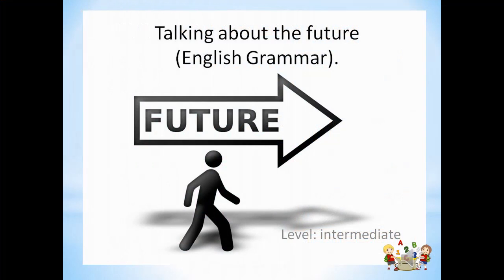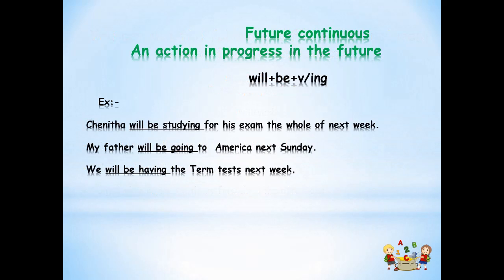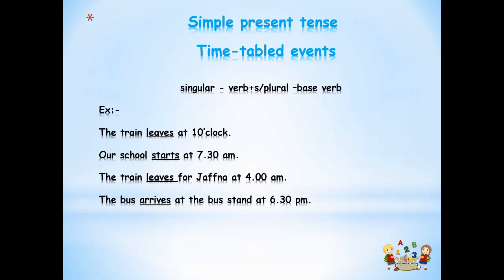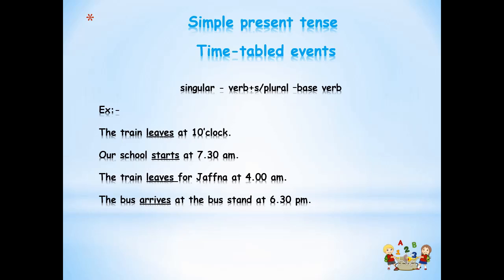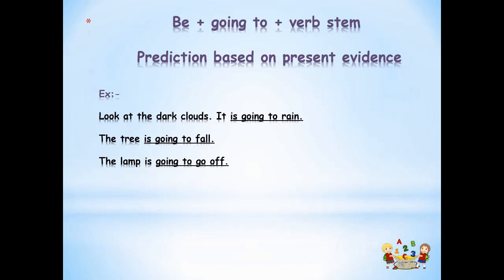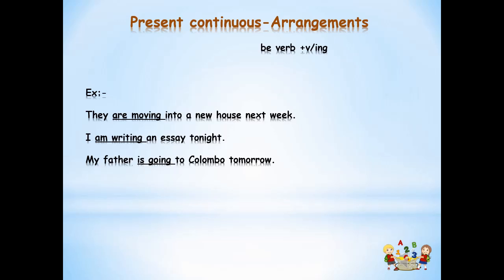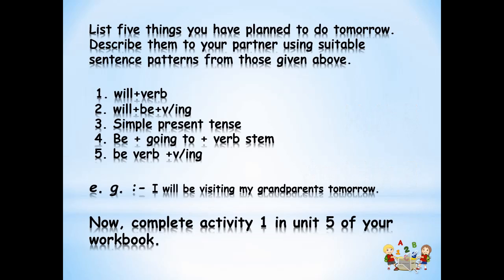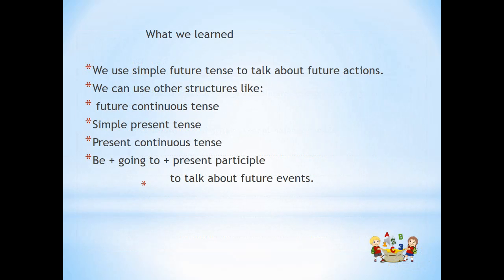Grade 09 - English